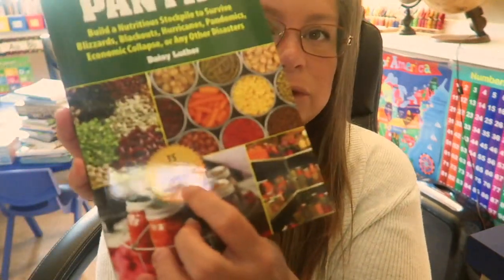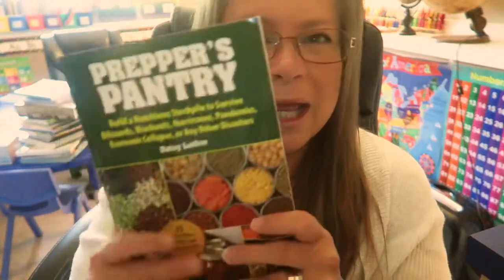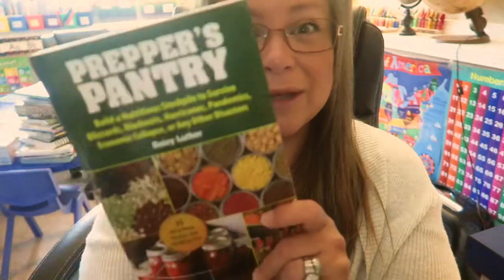Fun FAQ Friday: The Prepper's Pantry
Fun FAQ Friday, where I answer some of your most Frequently Asked Questions about the things I use and love around my kitchen and my home.

Today I want to share with you a MUST HAVE book to add to your collection. The Prepper's Pantry by Daisy Luther. If you have wanted to start a pantry, but didn't know where or how to start, THIS BOOK IS FOR YOU! Everything in this book, I apply to my own pantry. She gives great tips and tricks along with grocery lists, how to menu plan, long term storage, canning, dehydrating, even recipes and ideas for leftover makeovers right from your food stock.

I purchased my copy on Amazon. here is the link to it:

As always, if you have any questions, please leave them down in the comment section and I will try my hardest to answer them for you!